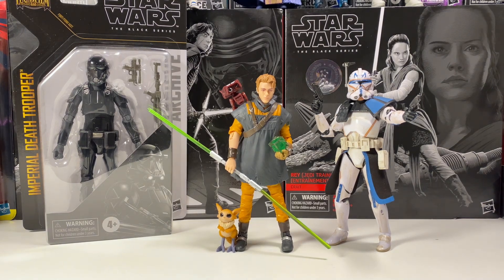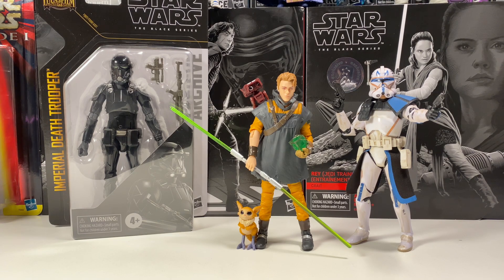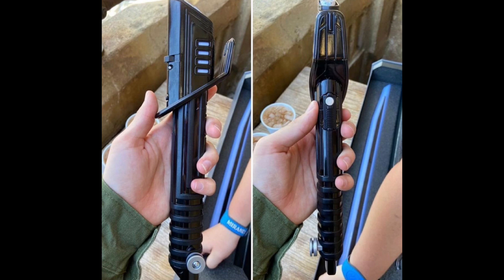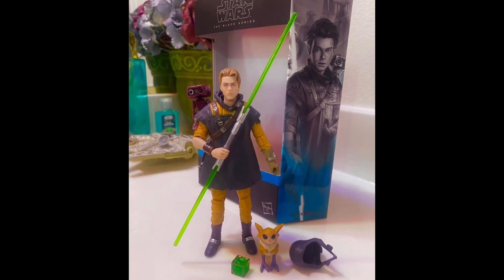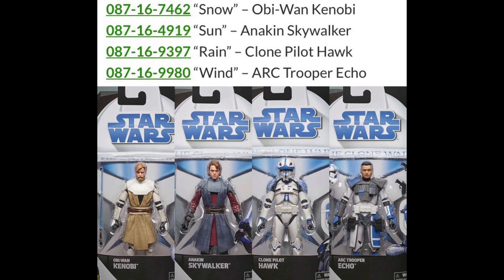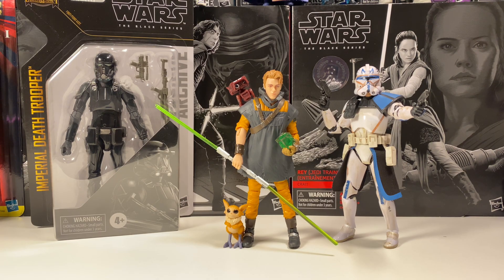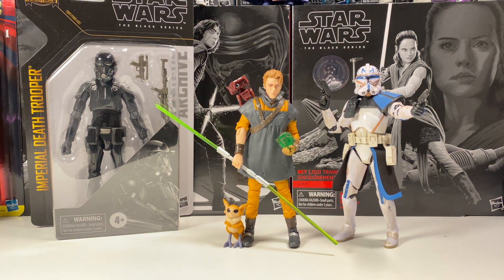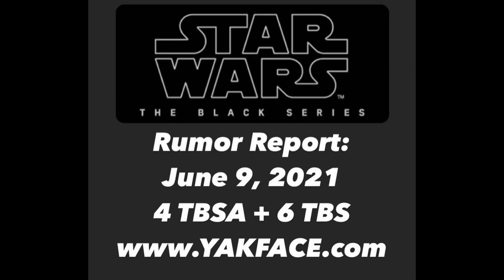Black Series Clone Wars Wave Hitting Stores! Cal Kestis and Arc Trooper Echo In Hand!